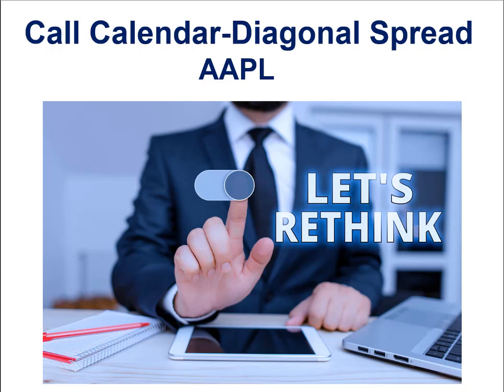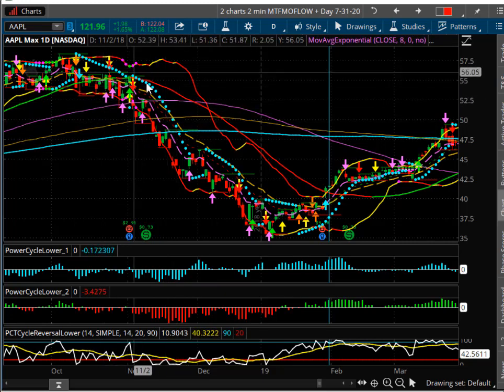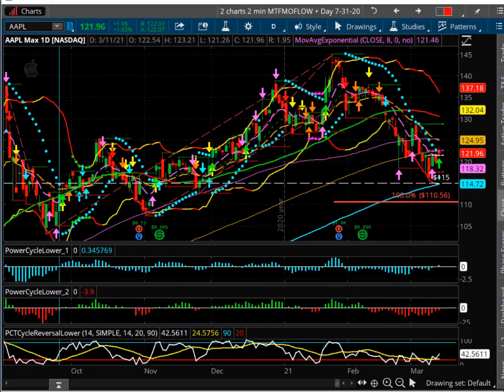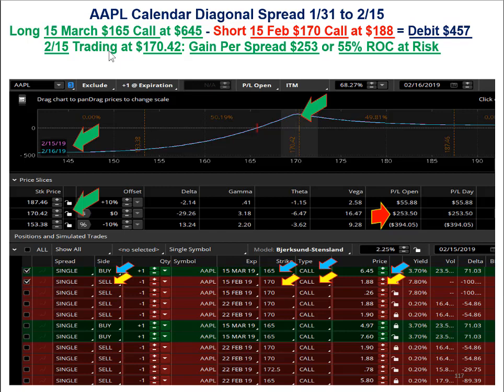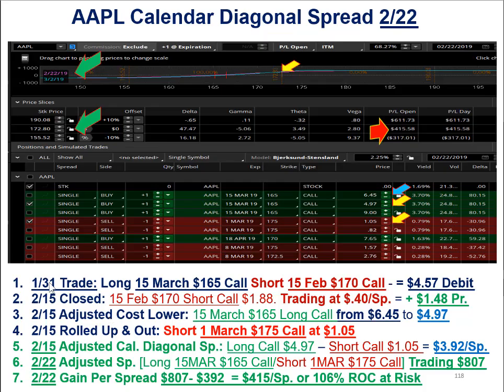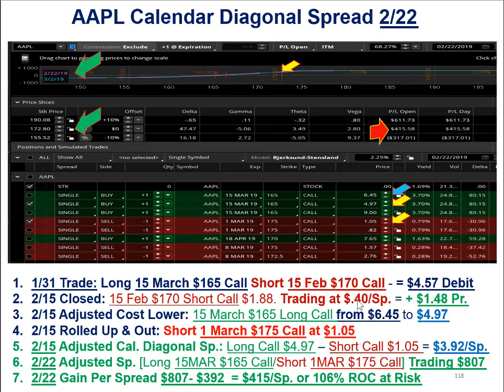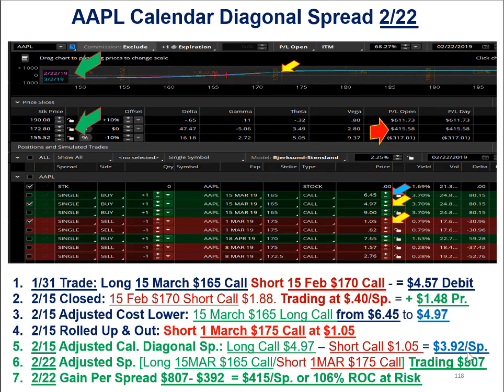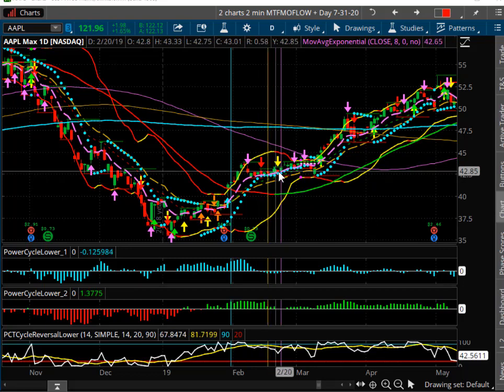Trading a Market Bottom on AAPL Using the Calendar Diagonal Option Spread [Getting Paid to Wait]